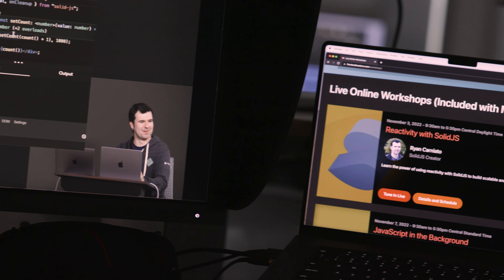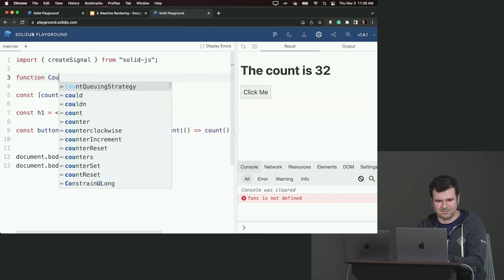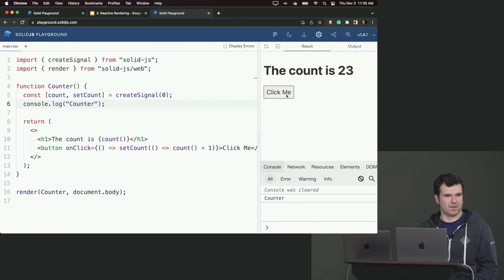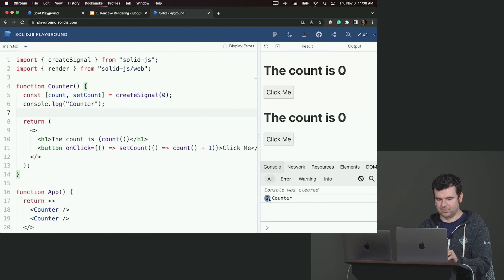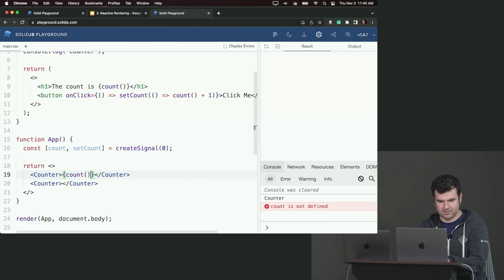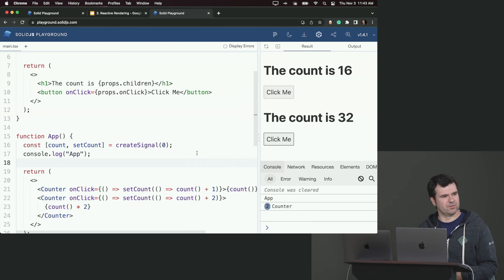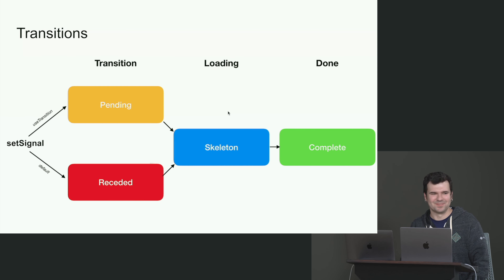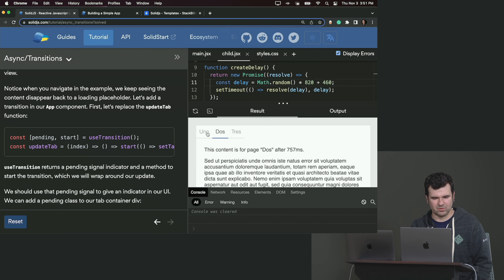Reactivity with SolidJS by Ryan Carniato | Preview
About this Course:
SolidJS uses its Reactivity to make fine-grained subscriptions that only update parts of the DOM on changes instead of doing heavy DOM diffing. It allows developers to create efficient, reactive user interfaces using a declarative syntax similar to React but with a more lightweight and flexible implementation. This reactivity impacts performance and the whole mental model of how we write our applications.

About Us:
Advance your skills with in-depth, modern front-end engineering courses — our 150+ high-quality courses and 18 curated learning paths will guide you from mid-level to senior developer!

Sections:
0:00 - Introduction and Course Description
0:30 - Reactivity with JSX
6:42 - Fine-Grained Reactivity
13:08 - Suspense & Transitions